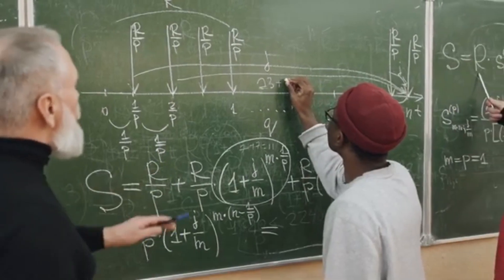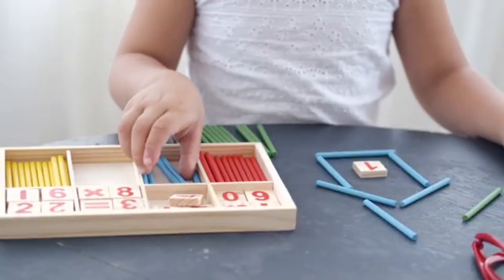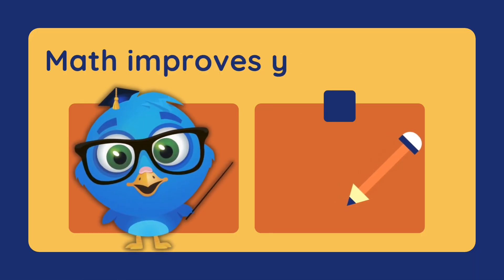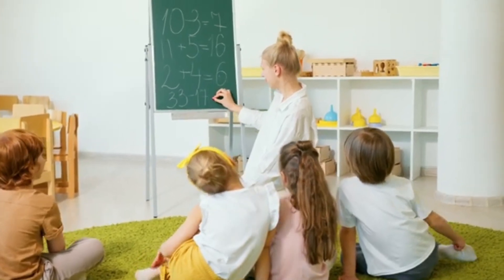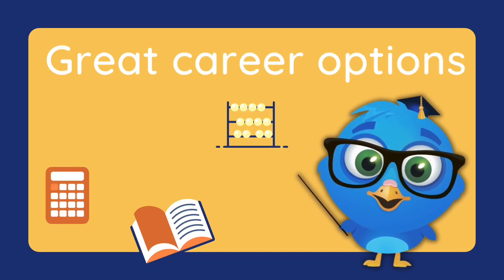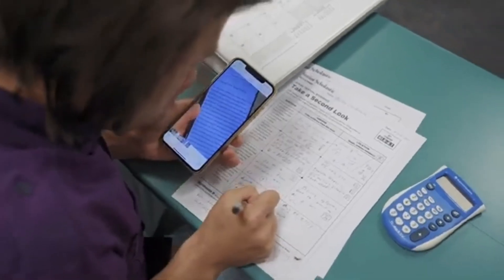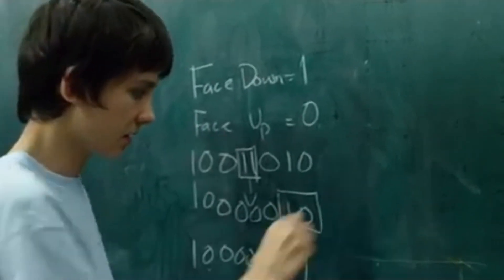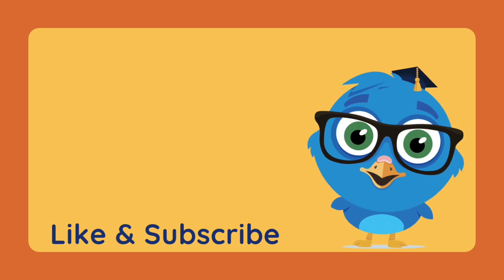Discover why Math is important for you!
When we are learning Maths, it is not evident straight away that Math is used in programming, engineering, the creation of those amazing Lego models, and all the possible civil work when constructing something. Learning why Math is important, you will see that statistical math is used everywhere as a practical example.

The majority of students approach Mathematics as Algebra and Geometry, yet there are numerous subjects that are even more inspiring. You should not limit yourself because it is always possible to approach various subjects and use analysis as you solve verbal problems. When you have to use calculations in Sociology or Forensic Sciences, the importance of Math becomes totally different. As you find out why is Math important, do not forget about reverse-engineering and strategic thinking that is applied eventually. It will help you to save time and find the most efficient solutions.

If you need even more help to learn about mathematical work, our experts at EduBirdie are also happy to provide you with an even deeper explanation as you visit our blog